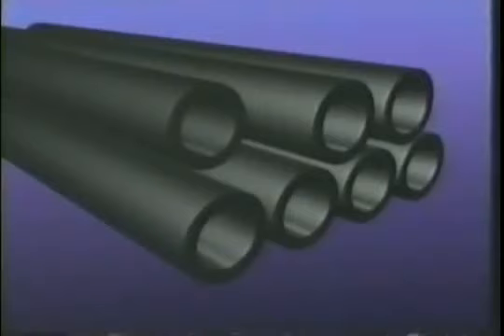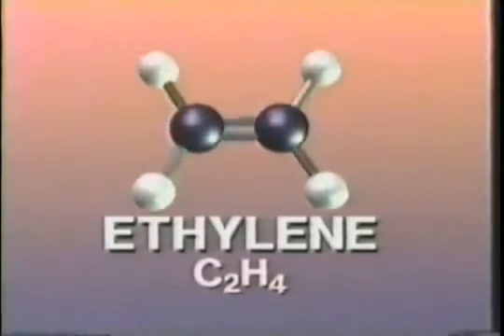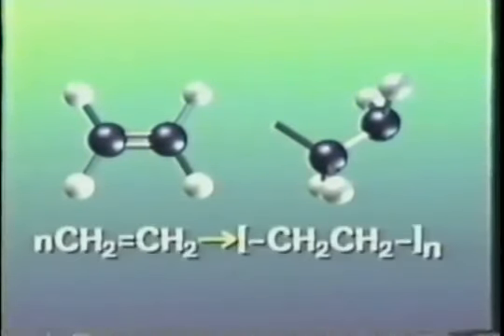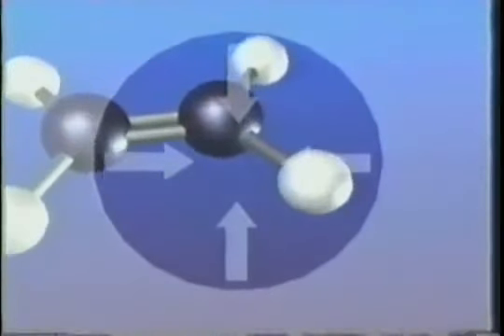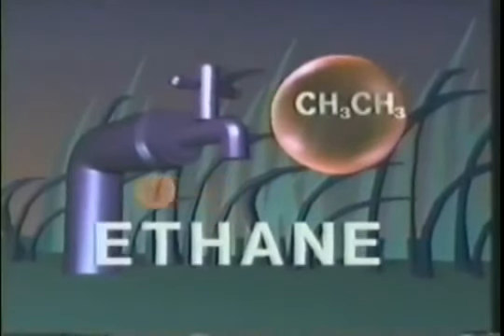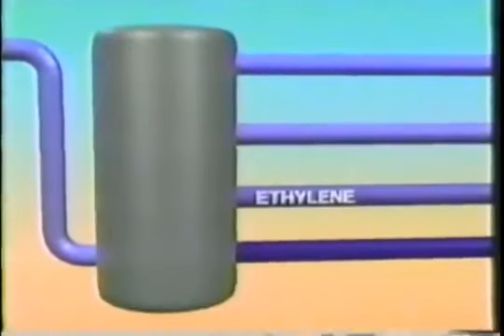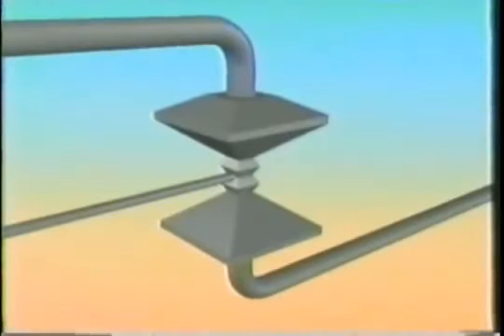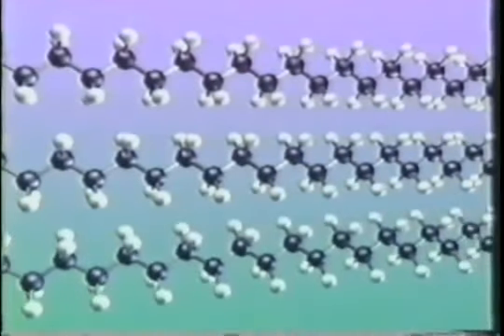Organic Chemistry 1 5 Polyethylene